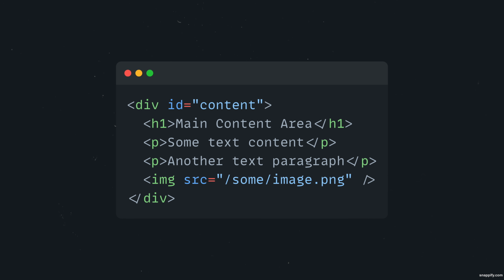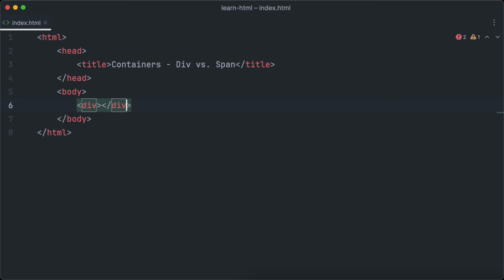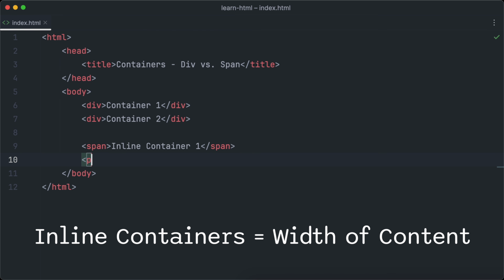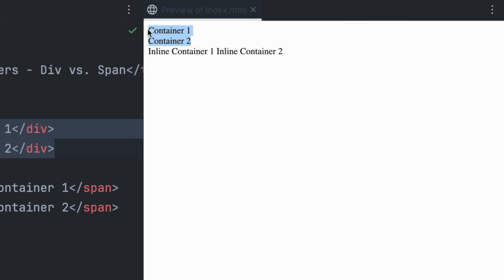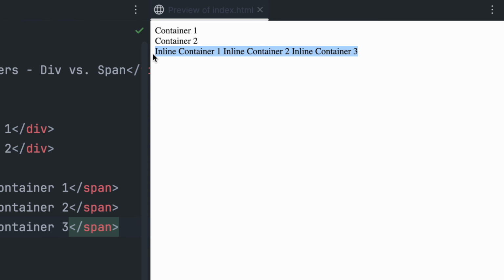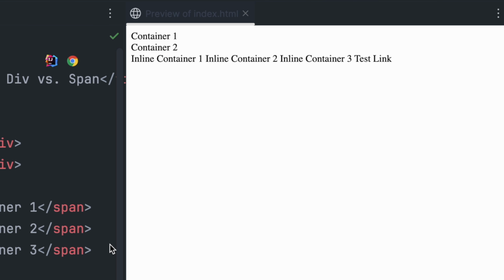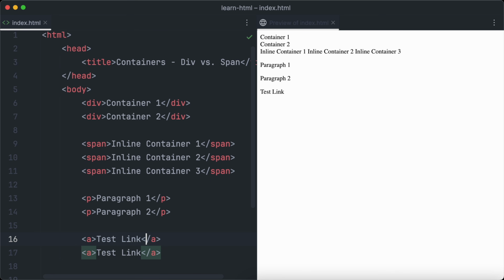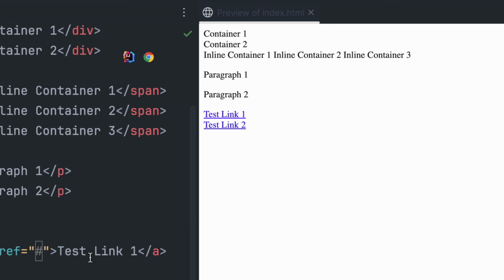Learn HTML Containers: (div, span)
Containers in HTML are essential. This video will show you how to use them. The div and span elements are the most used containers in html. Understand the differences between inline (span) and block (div) containers.

00:00 - intro
00:27 - container basics
00:44 - div container
01:15 - span container
01:45 - inline vs. block containers
02:28 - other inline & block elements
04:02 - outro